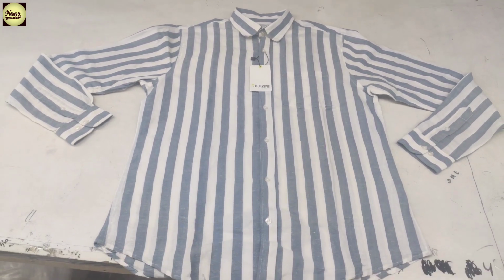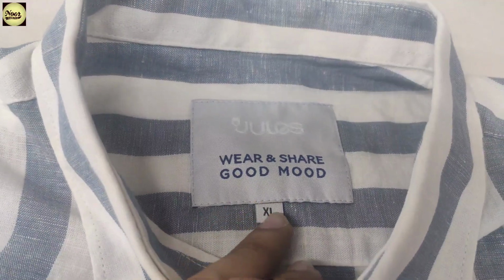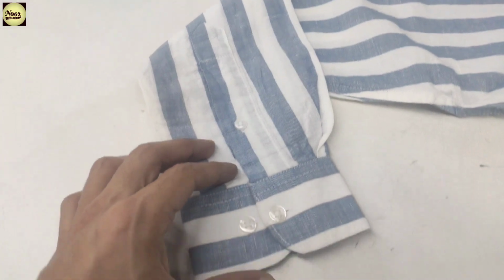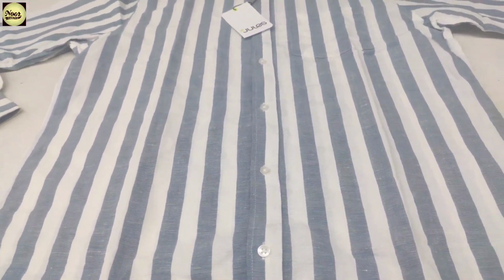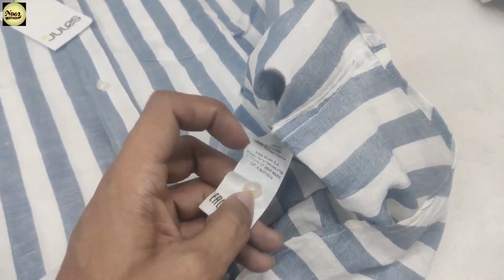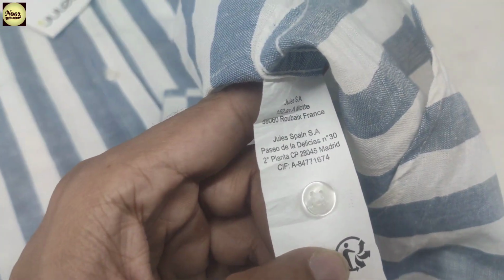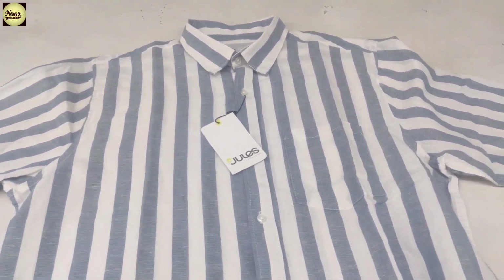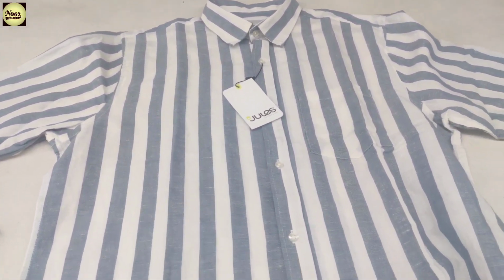5k JILES collection Man's long Sleeve Shirt 👔 Only for 🚢 Contract 📞📞 📞📞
We are readymade garments manufacturers and Exporter. Also we have ready Stocklot section for branded items in clothing. We have nice factories where we can do both fresh production and get Stocklots as well.

What's up

Local Bangladesh dealing Contract Information

We are supplying following branded RMG stocks.

Oroginal Overruns stocks...:

Jack &Jones
Prduct
Celio
Selected  Home
Denver Hayes
Bennetton
Spring Field
Name It
Lerros
Jako
F&F
Only

Levi's jeans,
H&M L.O.G.G,
 American eagle,
 Zara,
banana republic,
Levi's,
American eagle,
Zara ,
Barshka,
 US Polo,
vD&G,
Nike,
 Adidas,
 Tommy Hilfiger,
 Gap,
Wrangler,
Jack &Jones,
 pull and bear,
 izod, Lee,
old navy,
 readymade stock,
 Levi's shirt,
 lacoste Polo,
 Armani,
readymade garments,
stock,
stock lot Bangladesh,
 stock Bangladesh,
Celio,
 noor fashion,
 clothing stocklot,
 apparel closeout.
- Tommy hilfiger
- Gap
- Hollister
- A&F
- Diesel
- Levis
- Replay
- Boden
- Polo Ralph Lauren
- US Polo Assassination
- Guess
- True Religion
- Hugo Boss
- Armani
- 11 Paris
- North Face
- Paul Smith
- Ted Baker
- Lee
- Calvin Klein
- Original Penguin
- Barbour
-Seasalt
-Weird Fish
-White Stuff
- Boden
-Mini Boden
-Mistral
-Reiss
-Mint Velvet
-Ted Baker
-All Saints
-Joules
-Whistles
-Frugi
-Hanna Anderson
-Phase Eight
-Hobbs
-Next
-John Lewis
-M&S
-Debenhams
-Topshop
-River Island
-New Look
-Mango
-Zara
-Virgos Lounge
-ASOS
-Jaques Vert
-Oasis
-Miss Selfridge
-Dorothy Perkins -Warehouse
-M&Co
-Roman
-Coast
-Esprit
-Apt9
-Only & sons
-We
-Moss london
-Lindbergh
- Banana republic
-Jack & jones
-Springfield
-Bertoni
-H&M
-Reserved
-Puma*
-Nike*
-Fendi*
-Moncler*
-Gucci
-Dsquared
-Rolex
-Britain
-Lv
-Levi's
-G-Star Raw
-American Egale*
-Abercrombie Fitch
-Super Dry.
-Umbro
-Hackeet London
-EA7
-Stone Island,*
*-Kenzo*